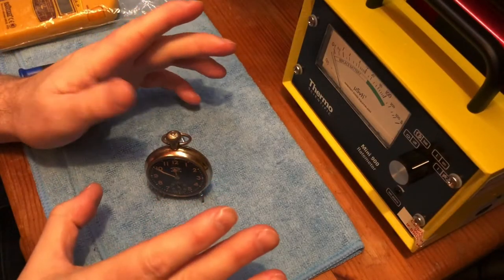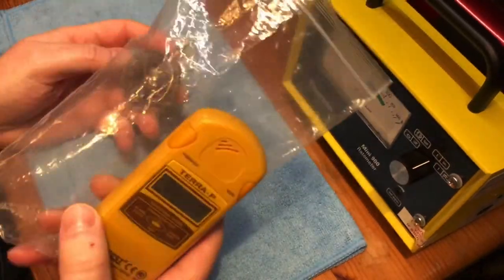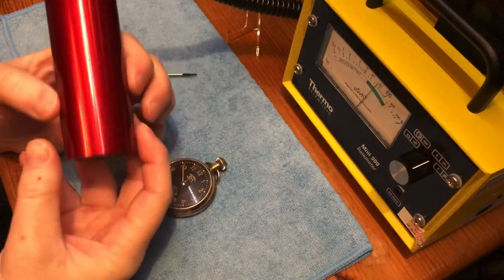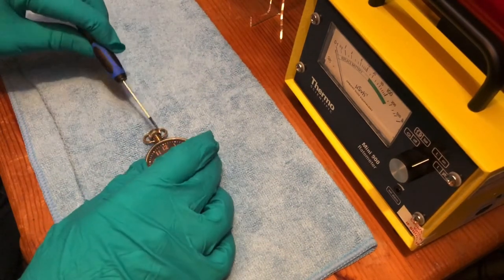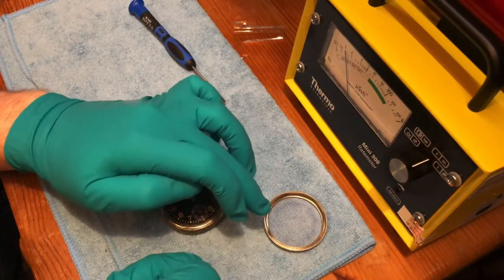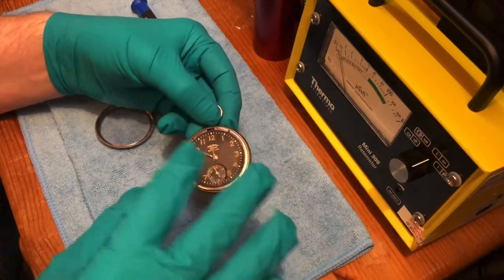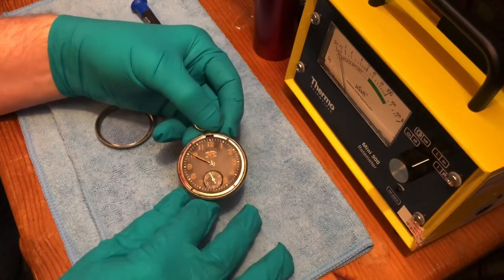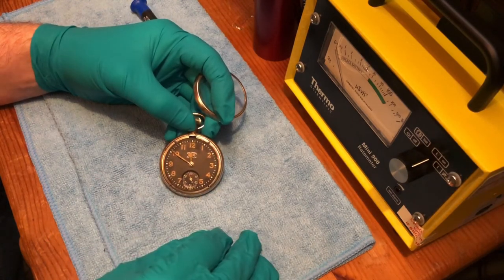Ingersoll Leader ‘Radiolite’ Watch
This time, we look at a 1920’s Ingersoll Pocket Watch and its Radium Dial. Most commonly known as one of the watches painted by the ‘Radium Girls’.